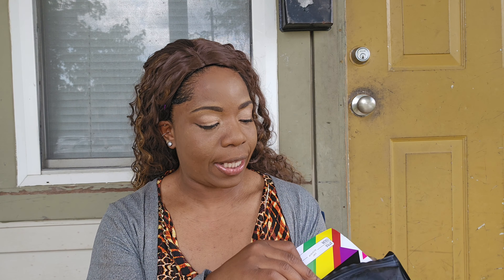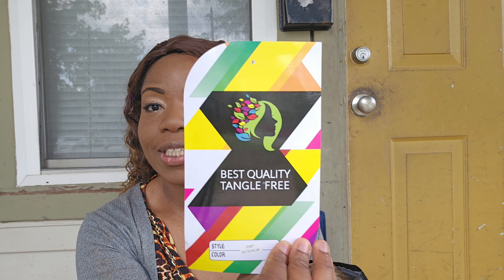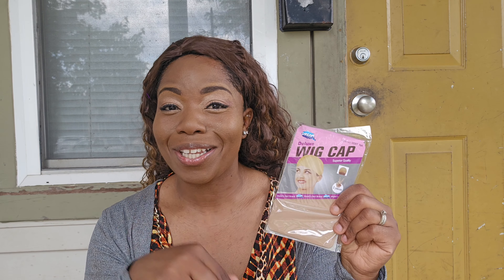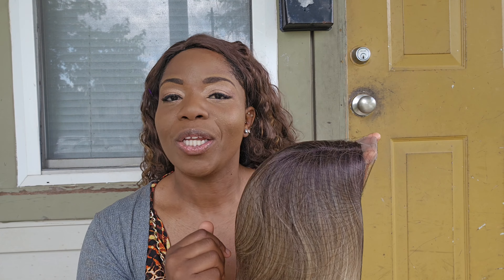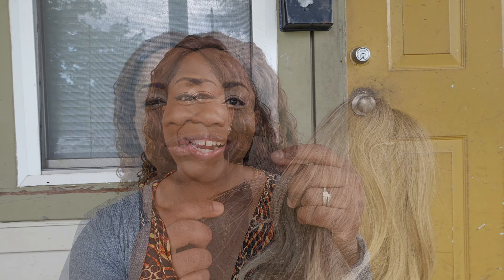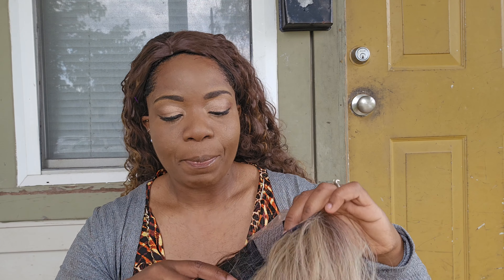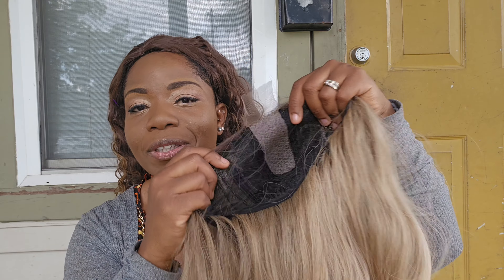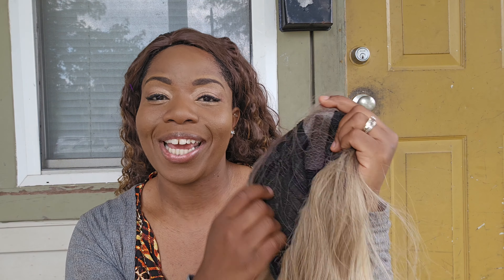LINGHANG Long Wavy Ombre Blonde Wig! Must have!!!!